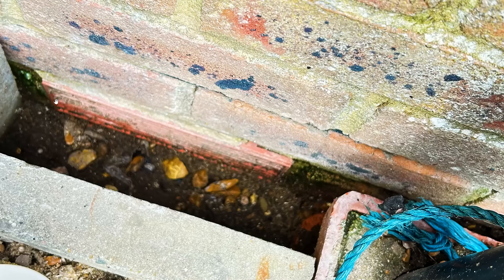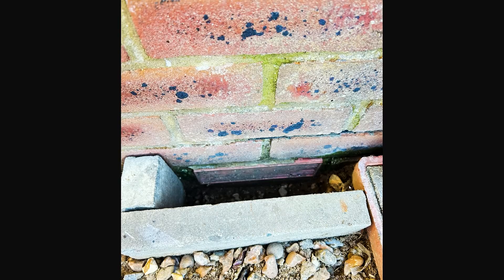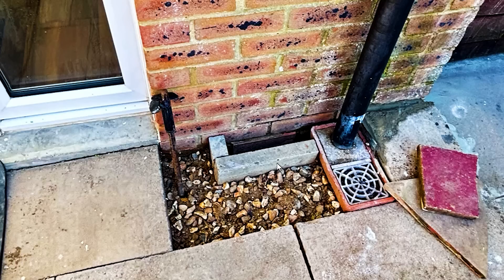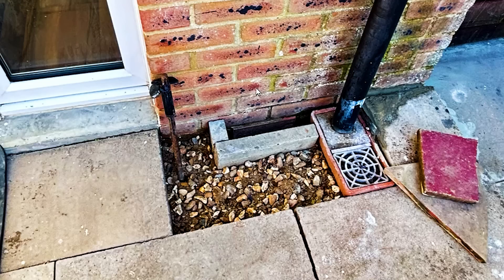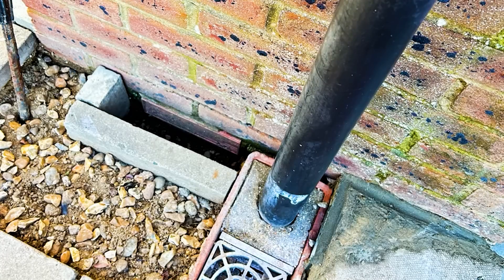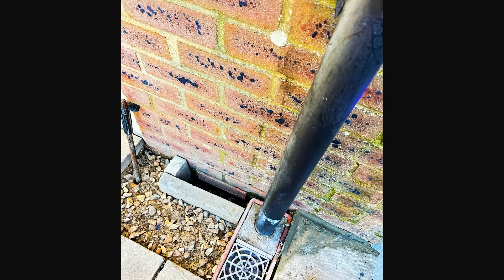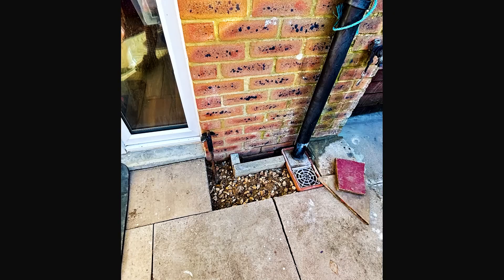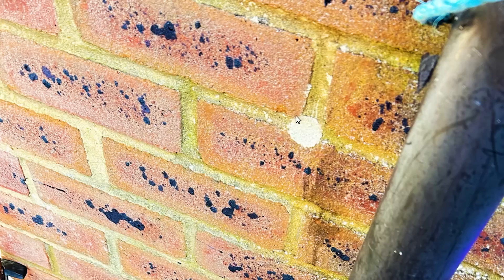Leaking Air Bricks Below Ground Level?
Telescopic Adjustable Underfloor Cavity Vent with Extension Sleeves Air Brick

The Essential Role of Air Bricks and the Risks of Improper Placement

Air bricks, an integral component of building architecture, are crucial in maintaining a healthy living environment. However, their effectiveness is significantly influenced by their placement. This article explores the purpose of air bricks and the potential dangers associated with positioning them too low.

Understanding Air Bricks

Air bricks, typically made from terracotta or plastic, are incorporated into the structure of buildings to facilitate ventilation. These bricks, easily identifiable by their perforated design, allow air to circulate beneath floors and within cavity walls, preventing moisture buildup. This airflow is vital in combating dampness, a common enemy of structural integrity and indoor air quality.

The Importance of Proper Ventilation

The primary function of air bricks is to ensure a constant flow of air, particularly in spaces prone to dampness, like basements, crawl spaces, and wall cavities. These areas can become breeding grounds for mould and mildew without adequate ventilation, leading to potential health risks such as respiratory problems and allergic reactions. Additionally, trapped moisture can lead to wood rot and structural damage, jeopardizing the building's integrity.

The Risks of Low Placement

While the benefits of air bricks are undeniable, their placement is a matter of critical importance. One common mistake in installing air bricks is placing them too low to the ground. This seemingly minor error can lead to significant issues.

Flooding Vulnerability:  Air bricks placed too close to the ground are more susceptible to flooding, especially during heavy rainfall. Water ingress through these openings can lead to interior damage, including damp walls, ruined floorboards, and compromised electrical systems.

Blocked Ventilation:  Low-placed air bricks are at a higher risk of being obstructed by debris, soil buildup, or garden materials. Blocked air bricks fail to provide the necessary ventilation, leading to the very moisture-related issues they are meant to prevent.

Pest Intrusion:  When positioned too low, air bricks may also become access points for pests such as rodents and insects, who can easily infiltrate the building's interior, causing hygiene issues and potential damage.

Solutions and Preventative Measures

To mitigate these risks, several strategies can be employed:

Elevated Installation:  Ensure that air bricks are installed at a safe height above the ground level, considering the area's typical rainfall and potential flooding scenarios.

Regular Maintenance:  Regular inspection and cleaning of air bricks can prevent blockages, ensuring continuous airflow.

Protective Measures:  Installing well-designed covers or grilles can prevent water ingress and pest entry while allowing air to circulate freely.

Professional Assessment:  Consulting with construction experts or architects when installing air bricks can provide insights into the optimal placement tailored to specific environmental conditions.

Air bricks are essential in maintaining the structural health of buildings and ensuring a safe, moisture-free environment. While their benefits are manifold, the potential dangers of incorrect placement, particularly placing them too low, cannot be overlooked. Through mindful installation and maintenance, these risks can be effectively managed, safeguarding the longevity and integrity of our living spaces.